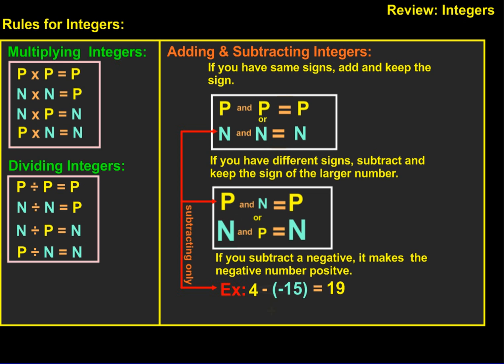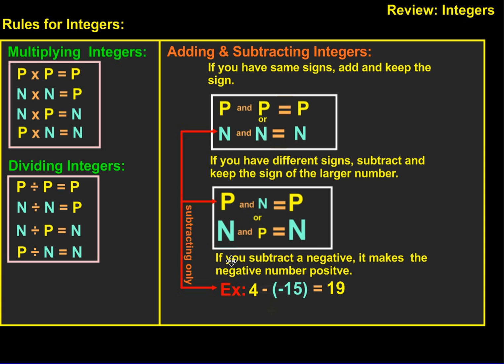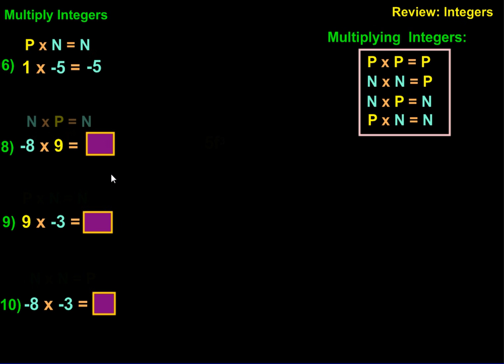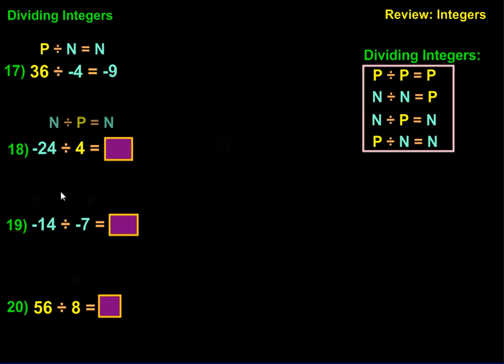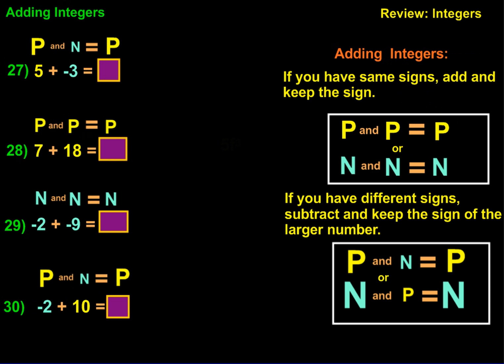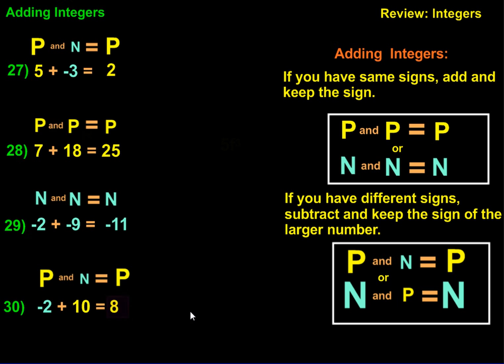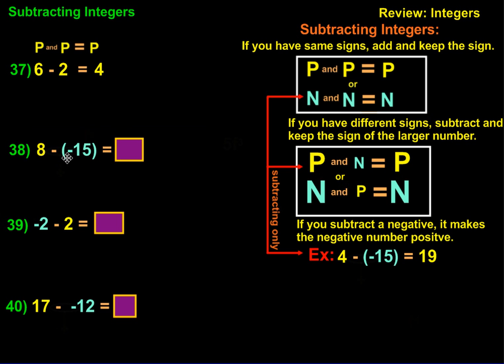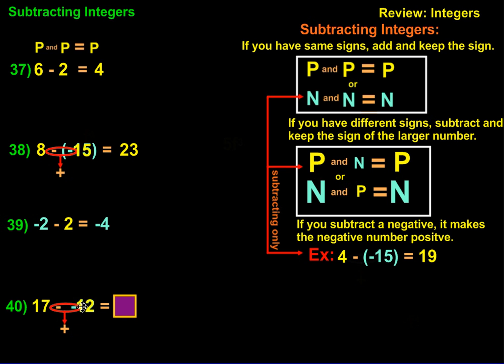8th Grade Math hhs: Review:Integers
CCSS
Review: Integers